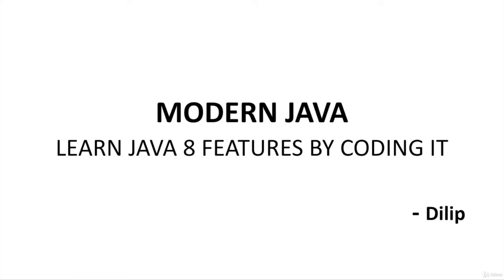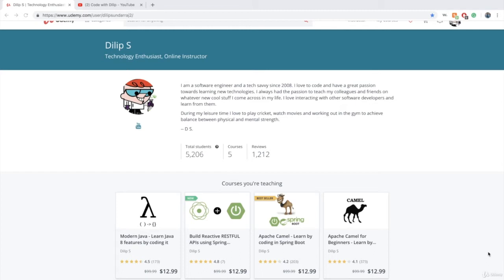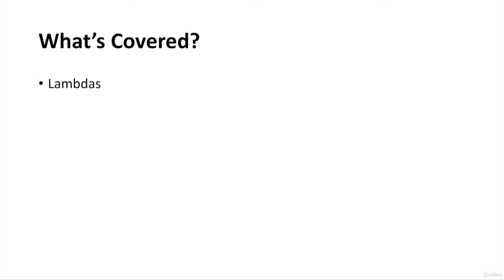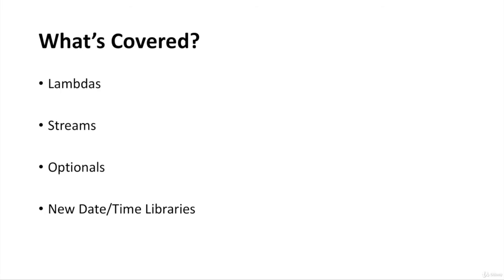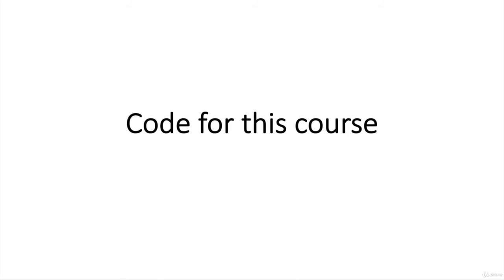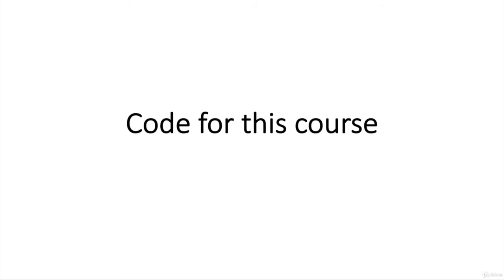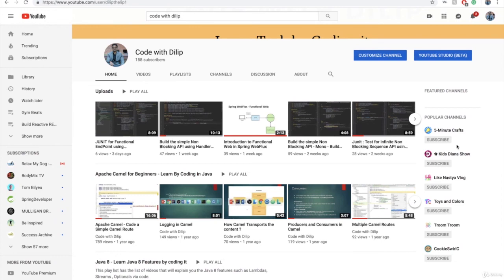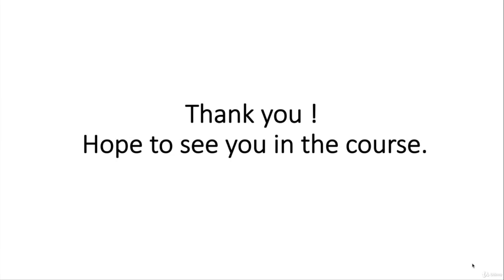Modern Java - Learn Java 8 features by coding it - learn Java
What you'll learnLearn Functional programming in JavaComplete understanding of Lambdas, Streams , Optional via code.Students will be able to implement the new Java 8 concepts in real timeLearn to build complex Streams Pipeline.Learn the new Date/Time Libraries in Java 8Learn to use Method Reference , Constructor reference syntax.Learn and understand Parallel Programming with the Streams.Student will be able to upgrade their Java knowledge with the new Functional Features.This course will be continuously updated.
Learn the new Java 8 Features by coding it. This is a pure coding course and you will get a complete understanding of all the Java 8 features by coding it.Why Should I take this course ?This course will help the Java developers to build their knowledge on the new Java 8 features.All the new features such as Lambdas, Streams , Optionals, Functional Interfaces and Parallel Programming will be explained via code.This course will give you the confidence on implementing new Java 8 features in real Java projects.By the end of this course you will have a complete understanding of new Java 8 functional features.Course Overview : Section 1 - Getting Started:This section explains about what will be covered in this course.Section 2 - Why Java-8 ?:This section covers Why Java 8 is important?.This section explains about difference between Imperative Programming and Declarative Programming. Section 3 - WorkSpace Setup - Mac/Windows:This section covers the installation of Java and IntelliJ in Mac and Windows.Section 4: Introduction to LambdaThis section covers the Why Lambda is needed , Lambdas Syntax and How to implement Lambdas ?Implement the Runnable interface using Lambdas.Implement the Comparator interface using Lambdas.Section 5: Lambdas and Functional InterfacesThis section covers the new Functional Interfaces that got introduced as part of Java 8.Consumer Functional InterfacePredicate Functional InterfaceFunction Functional InterfaceSupplier Functional Interface.Section 6 : Constructor and Method ReferencesThis section covers the new Method Reference and the Constructor Reference.How Method Reference simplifies the code.How to use Method reference along with Lambdas.How to use Constructor Reference to create new objects. Section 7 : Lambdas and Local variables ( Effectively Final )This section covers the local variable and how it should used in Lambdas.Definition of Effectively Final scope of a variable.Section 8 : Streams APIThis section covers the Streams API which is one of the important feature that got introduced as part of Java8.How the Stream API Works Internally ?How Collections are different from Streams ?How to debug a Stream ?Section 9 : Streams API OperationsThis section covers different Streams API operations that can be used in Streams to achieve an objective.Streams Operations such as :map()flatMap()distinct()count()filter()reducer()Map, Filter and Reduce pattern.max()min()limit()skip()allMatch(), anyMatch() and noneMatch()findAny() and findFirst()Explanation of Stream operations that are Short Circuit operations.Section 10 : Streams API - Factory MethodsThis section covers different Streams API factory method that can be used to create Streams.Section 11: Numeric StreamsThis section covers the Introduction to Numeric Streams which can be used to perform some numeric related operations.Section 12: Terminal Operations StreamsThis section covers different way to collect the data from the Streams Pipeline.Terminal Operations such as :joining()counting()mapping()max(), min()sum()average()groupingBy()partitioningBy()Section 12: Streams API - Parallel ProcessingThis section covers how to perform the Parallel processing using Streams.How Parallel Programming makes use of the processors in your machine to perform concurrency operations? How Parallel Programming works internally ?How to check the performance between the sequential and parallel programming ?Scenarios when not to use parallel programming.Section 12: OptionalThis section covers What is Optional and the benefits of Optional.How Optional can help you avoid Null Pointer exception.Exploring the different operations that are part of Optional such as :empty()ofNullable()of()orElse()orElseGet()orElseThrow()isPresent()ifPresent()map()flatMap()filter()Section 12: New Date/Time LibrariesThis section covers new Date/Time Libraries such as LocalDate, LocalTime, LocalDateTime.How to create/edit the LocalDate,LocalTime and LocalDateTime instances using different approaches.How to find the difference between the LocalDate, LocalTime and LocalD